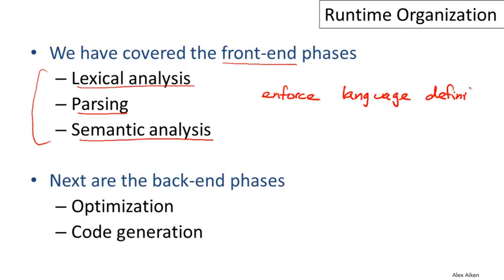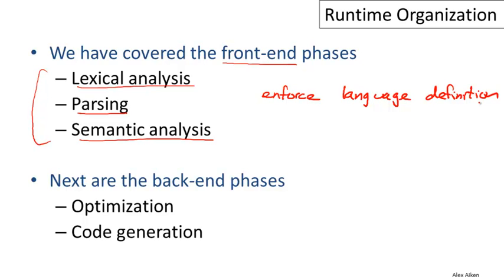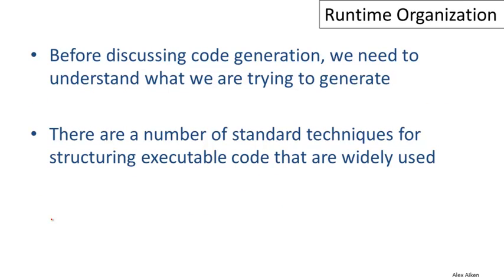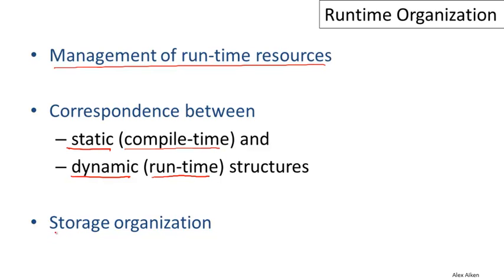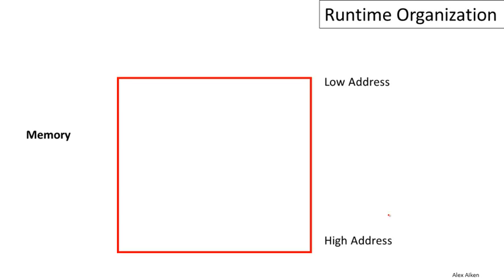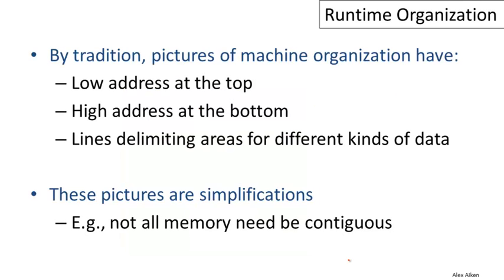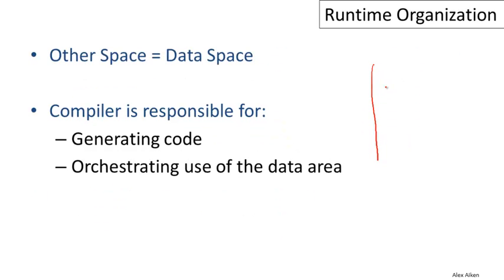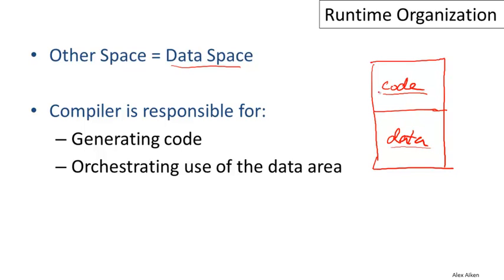11 01 runtime organization